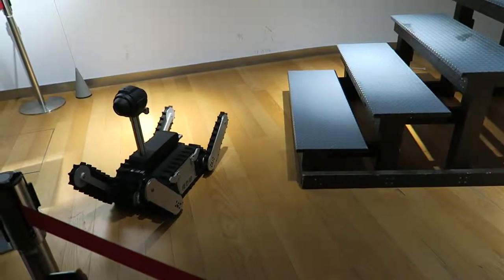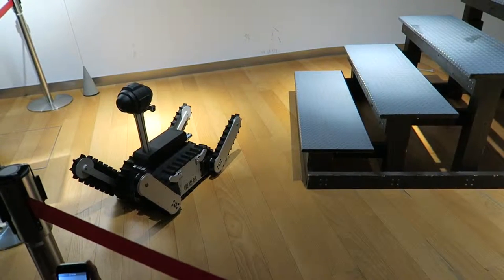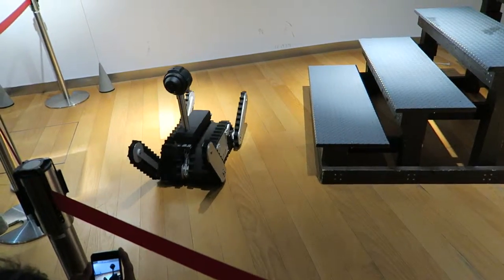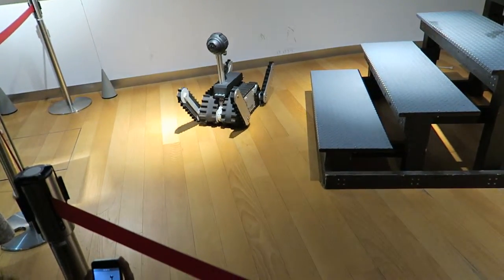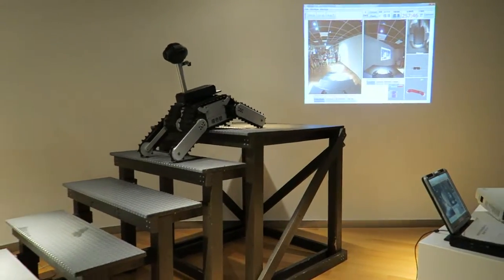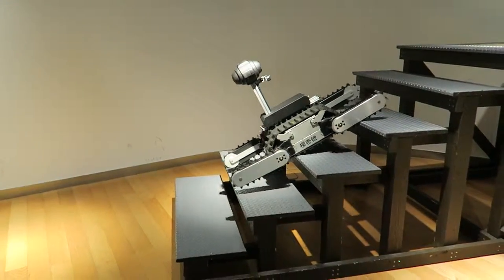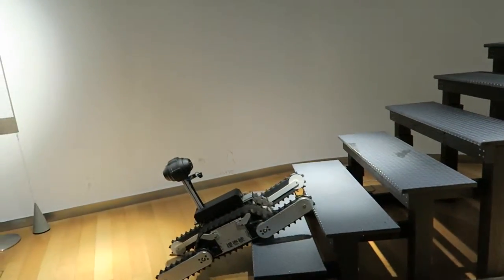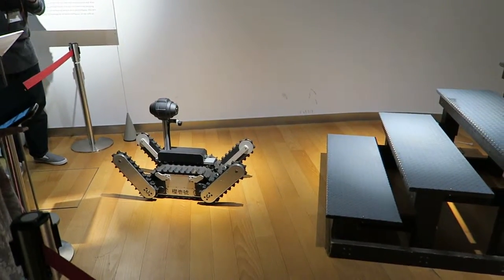Robot at the Chiba Institute of Technology Skytree - Nāaoloa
This robot is very special.  It was designed to be able to go into nuclear wastelands and investigate.  March 22, 2016

To keep up with what we are up to, follow us at:
hilo.hawaii.edu/blog/naaoloa